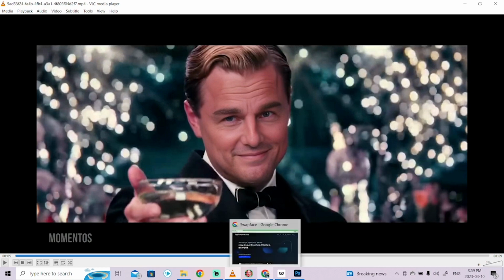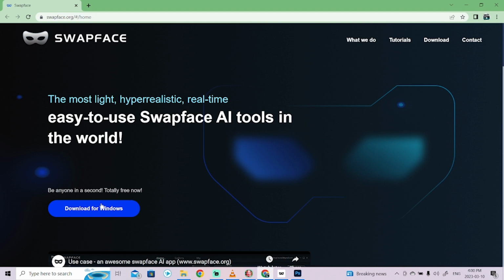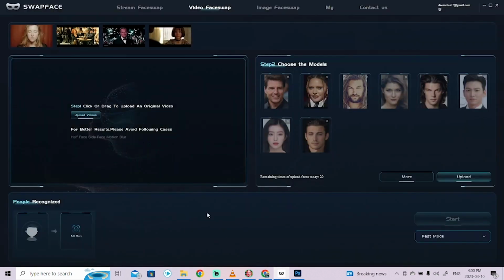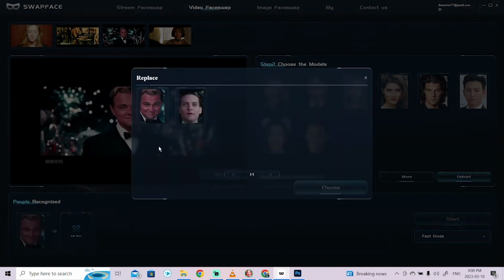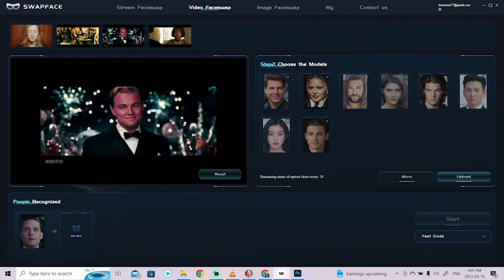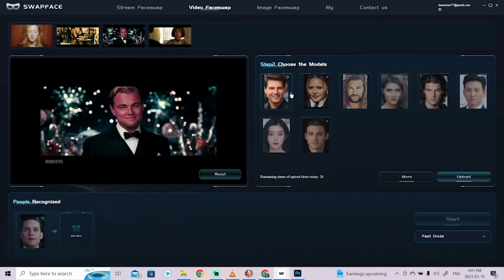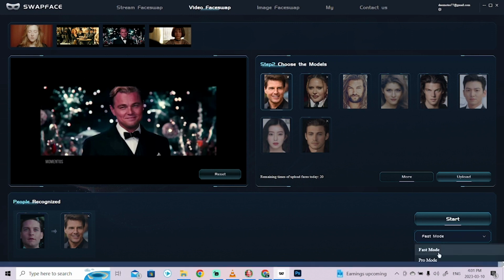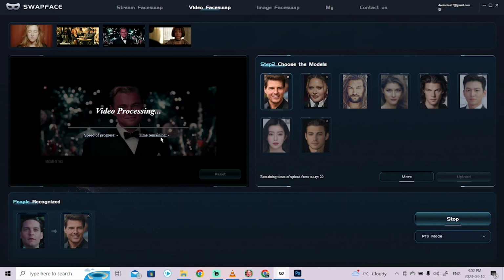How To Video Face Swap Deep Fake FREE AI Software Detailed Tutorial 1080p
The video is a tutorial on how to do video face swapping, or video Deep Fakes, for free using a program called Swap Face. The tutorial shows how to select a pre-built video, or upload your own video, and then pick a face to swap and upload your own models.

The program offers two choices, fast mode and pro mode, with pro mode recommended for those with an Nvidia card of 3000 or higher. The tutorial ends with the creator showing a 17-second clip of Leonardo DiCaprio's face swapped with Tom Cruise's face.